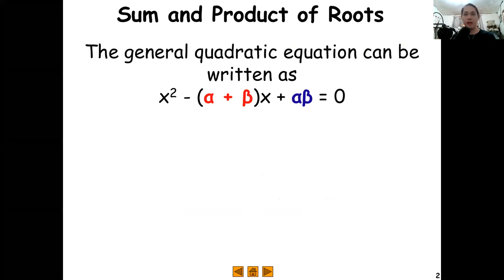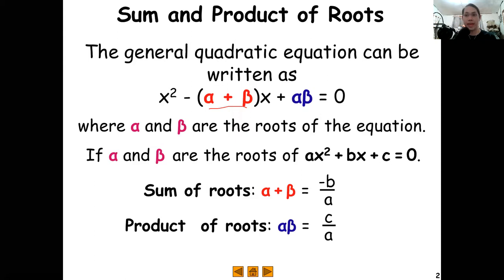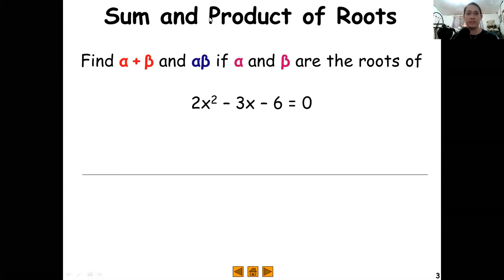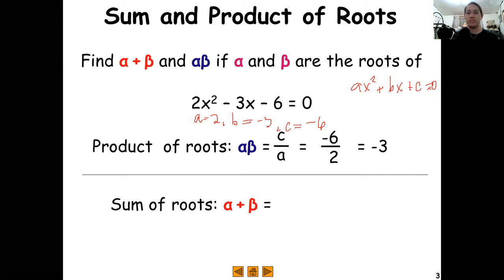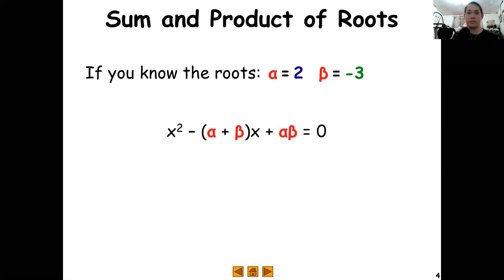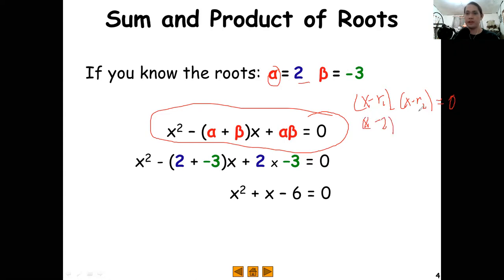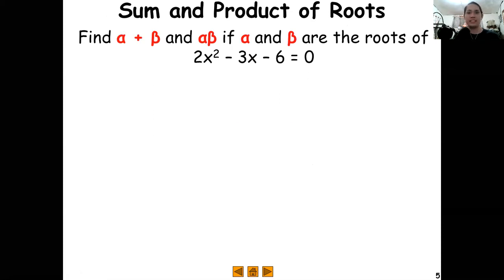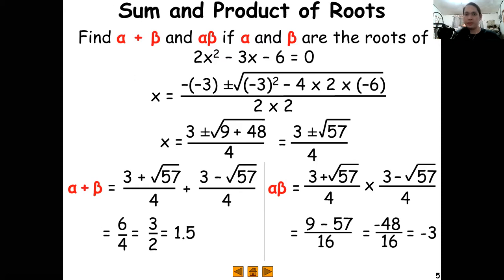Sum and Product of he Roots of Quadratic Equation